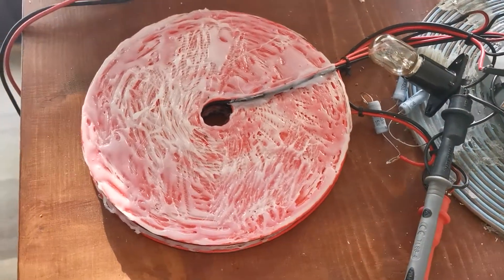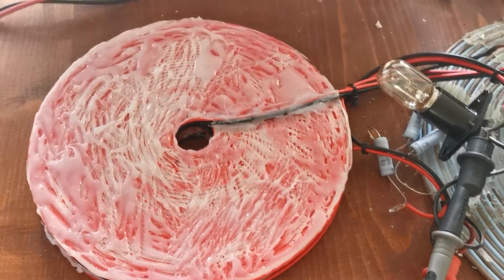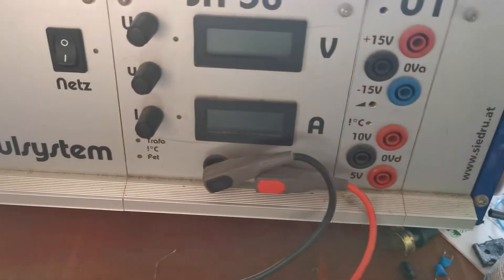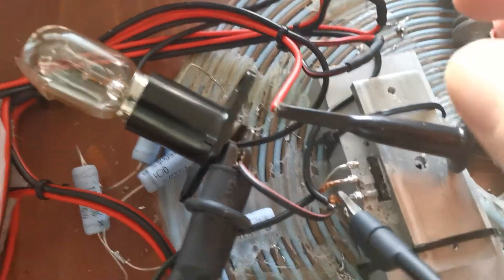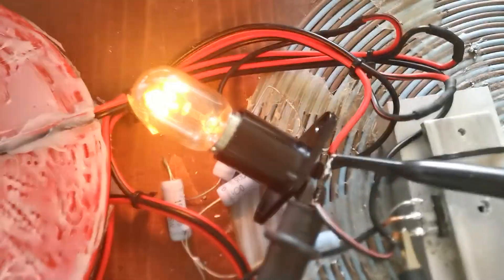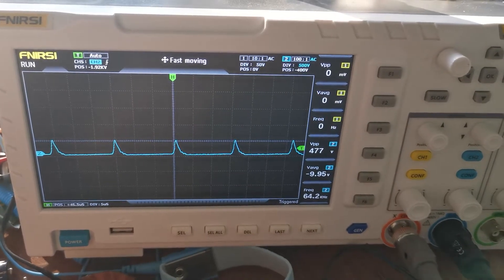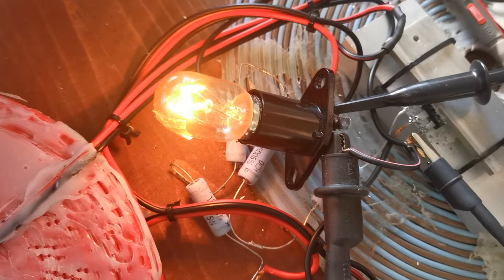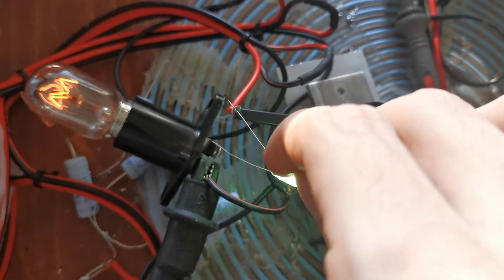Testing the bifilar coil high voltage impulse generator under load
In my last video I explained how this high voltage impulse generator works.

This time instead of measuring the output voltage with no load, I used a 20W 230V incandescent lightbulb as a load.